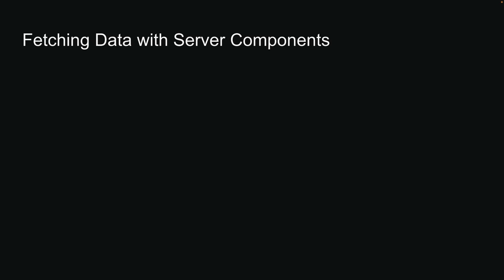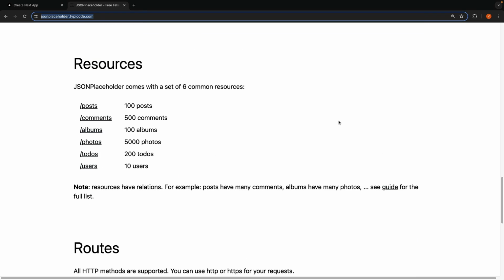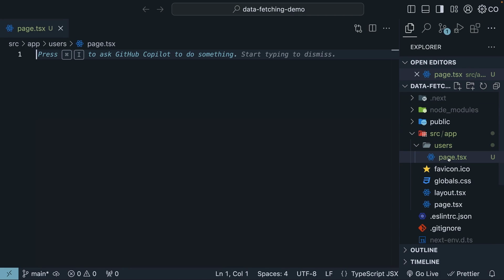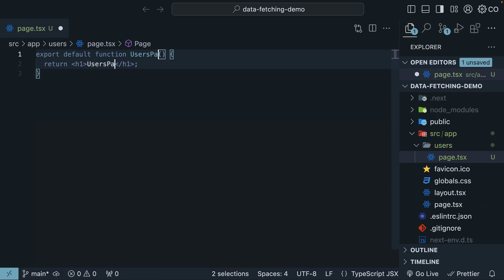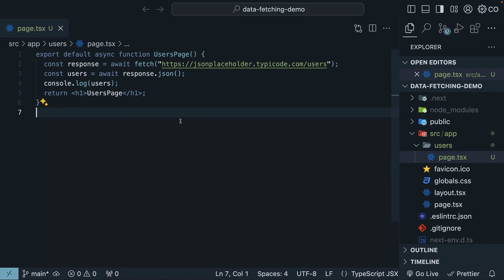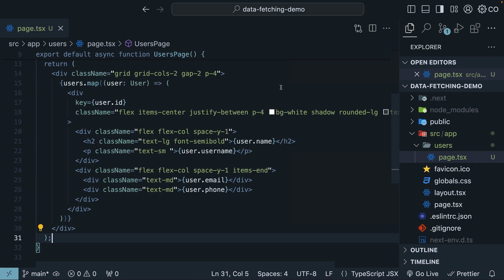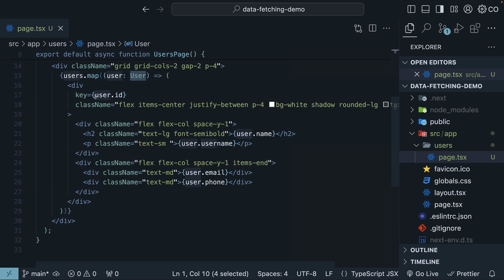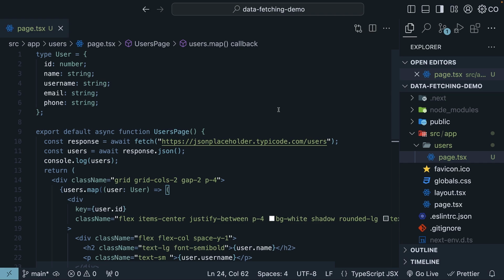Next.js 14 Tutorial - 63 - Fetching Data with Server Components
Next.js 14
Next.js Tutorial
Fetching Data with Server Components